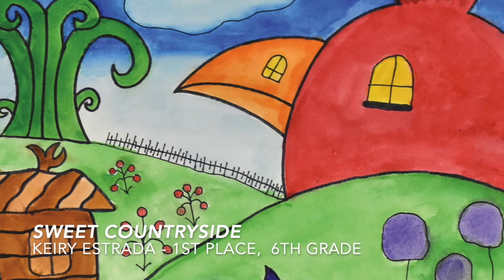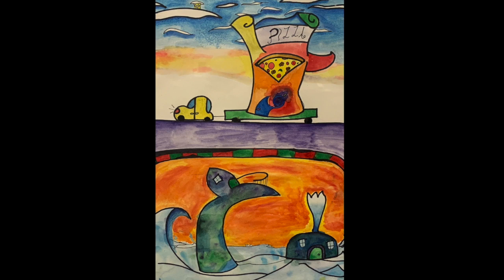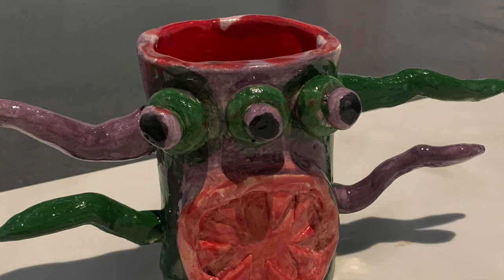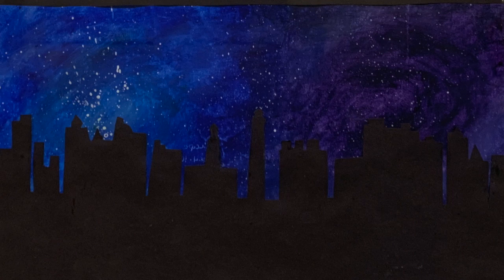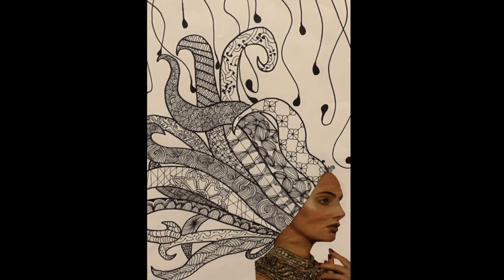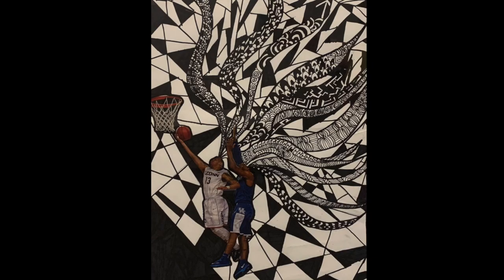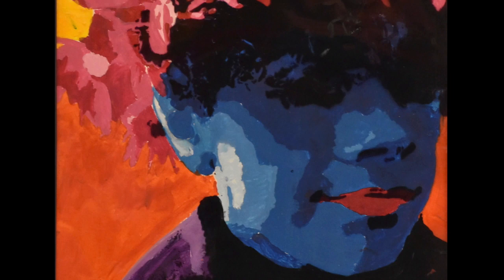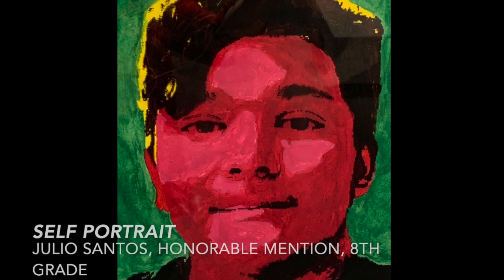Exhibition: 2020 Youth Art Month (West Middle School)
Holly McManigal, West Middle School Art Teacher, shares about her students' artwork in the 2020 Youth Art Month Exhibition at the Sioux City Art Center!